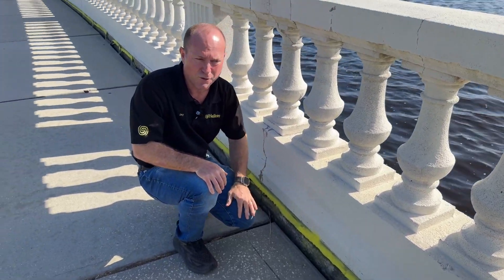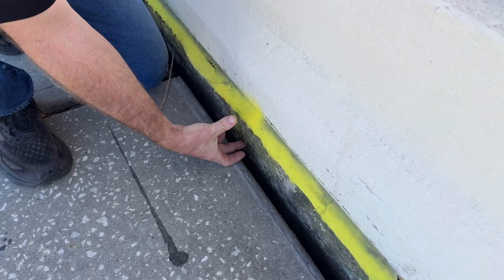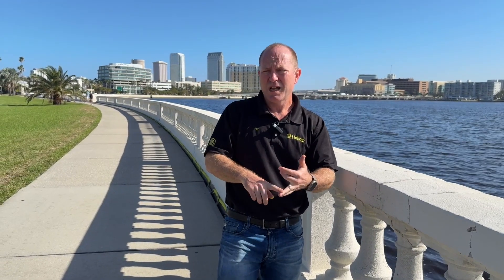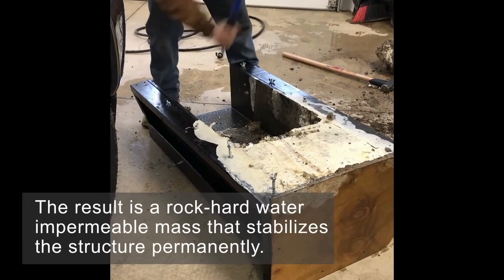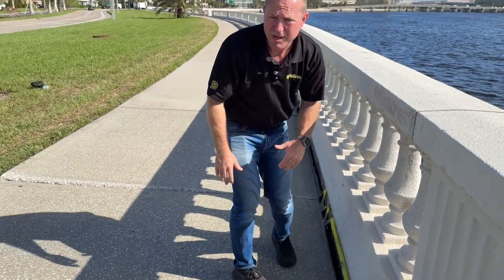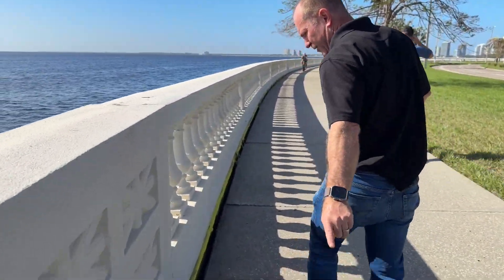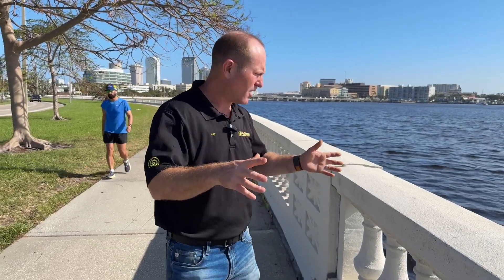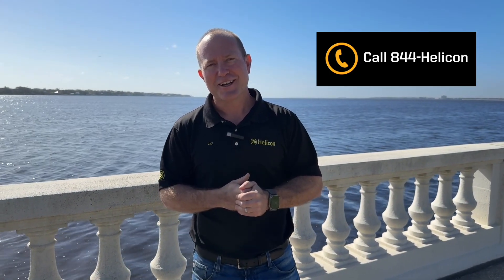Evaluating the Soil Stability of Bayshore Blvd After the Recent Hurricanes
In this video, Jay Silver, President of Helicon, visits Bayshore Blvd. in Tampa to assess the stability of this local historic landmark. After careful evaluation, it is apparent that the walkway has begun to separate itself from the seawall. This was most likely due to the storm surge continually affecting this area, causing soil loss and instability from breaches in the seawall. Jay explains that polyurethane injections in these specified locations are the only viable solution to treating this problem. Only then will the walkway and seawall become stable once again.

👉 If you are a city official who needs your infrastructure evaluated, please contact Helicon at your earliest convenience. to schedule a FREE inspection!